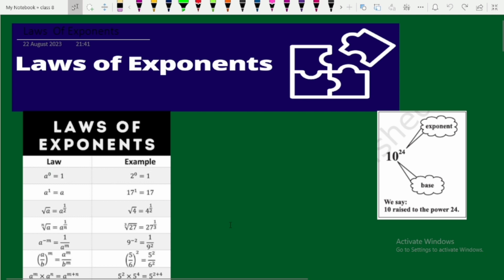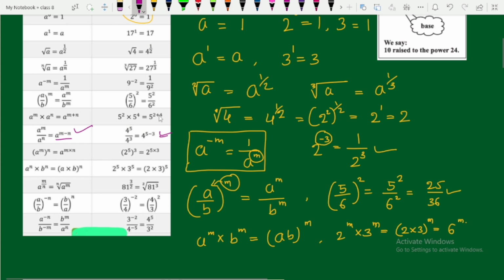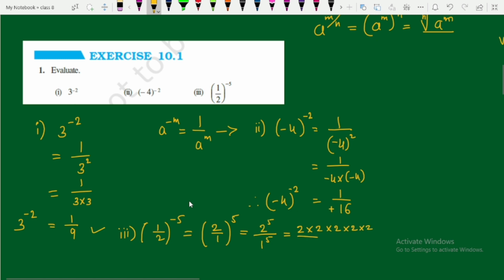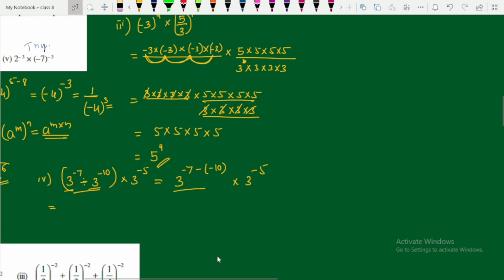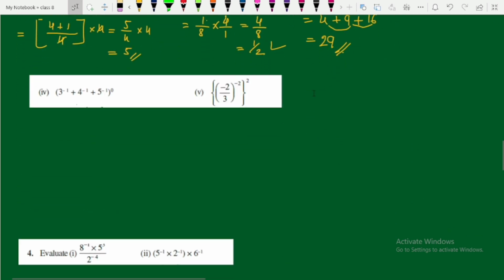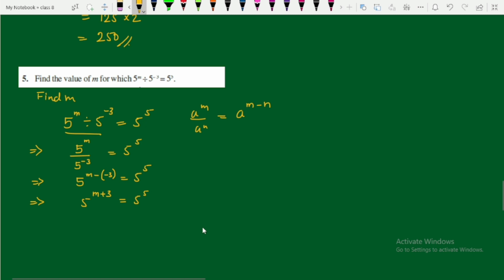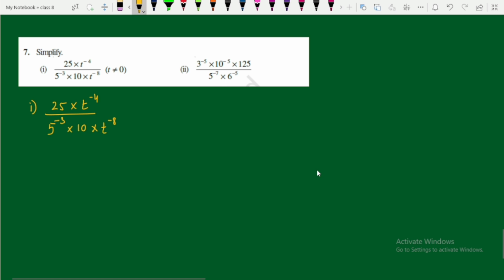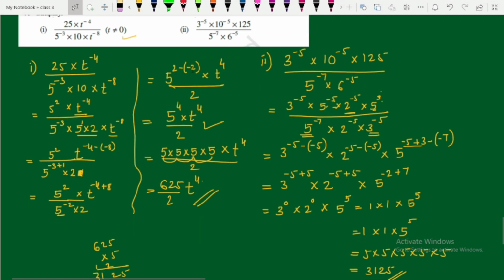laws of exponents class 8 excercise 10.1#cbse